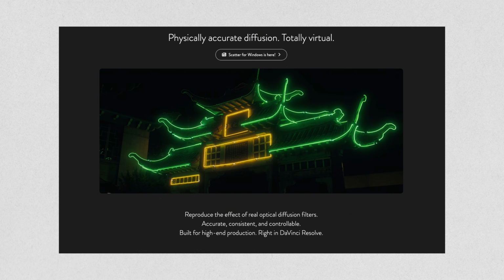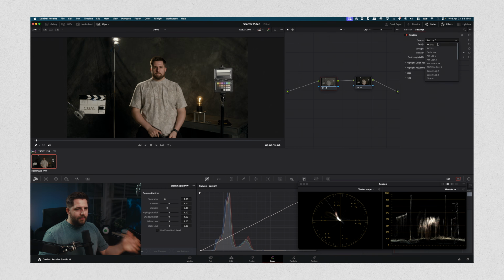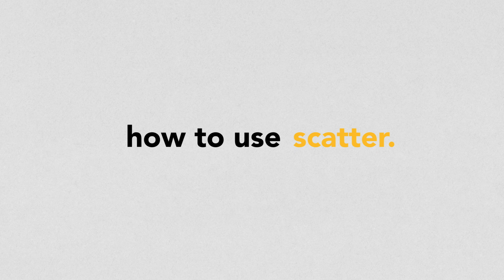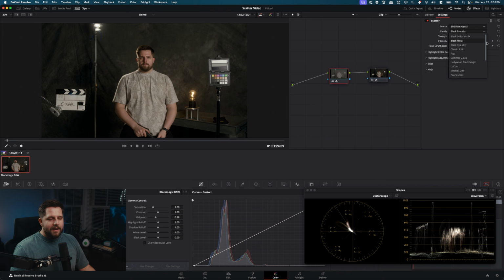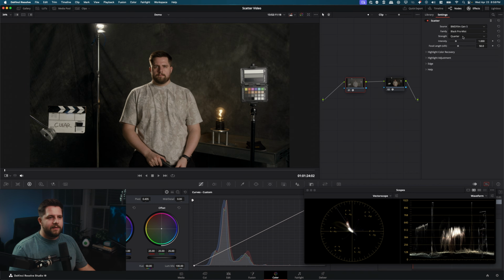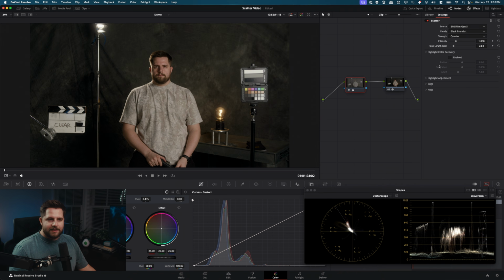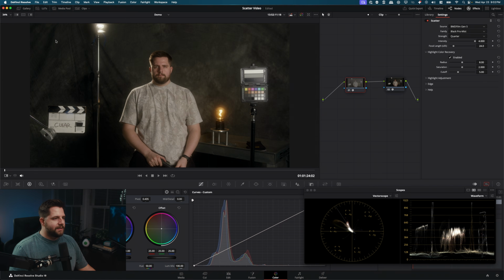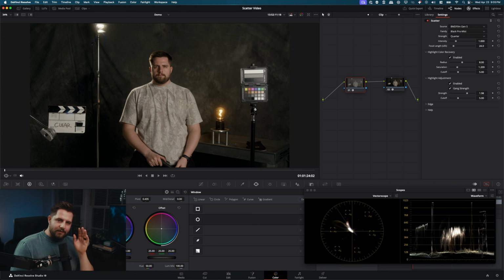STOP Buying REAL Camera Filters and Try THIS Instead!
Everyone talks about real diffusion filters...but what if you could fake it — and nobody could tell? Today we're putting Scatter by Video Village to the test against real Black Pro-Mist, Glimmerglass, and more. Can a $500 plugin replace thousands of dollars in filters? Stick around to find out.

📸 Camera and Filmmaking Gear I Use:
➥ Main Camera
➥ Photo Camera
➥ Main Lens
➥ Ultra Wide Lens
➥ Variable ND
➥ Boom Microphone
➥ Wireless Lav Mics
➥ Sound Recorder
➥ On Camera Microphone
➥ Travel Tripod
➥ Lens Filters
➥ Main Light
➥ Budget Friendly Light
➥ Lighting Diffusion

Time Stamps:
00:00 The Plugin
01:56 A/B Blind Test
04:05 Audiio.com!
05:28 Real Filters vs Scatter Comparison
07:54 How I Use Scatter
12:41 Is Scatter Worth It?